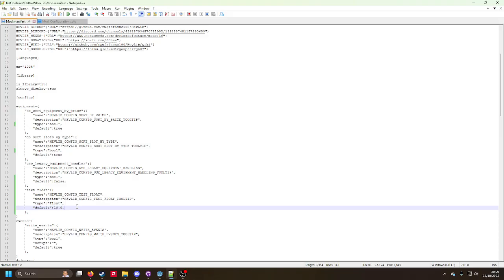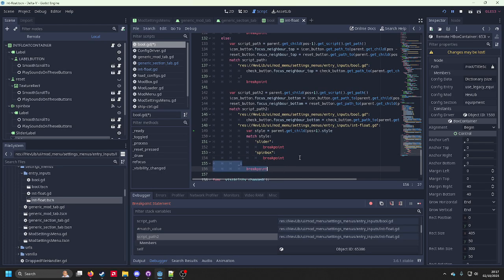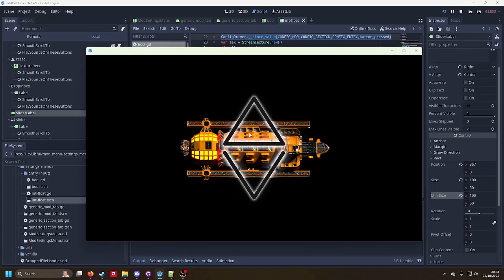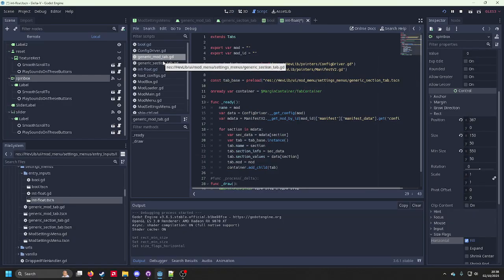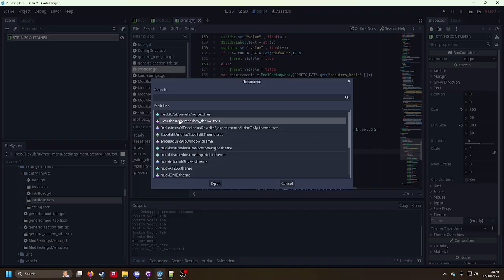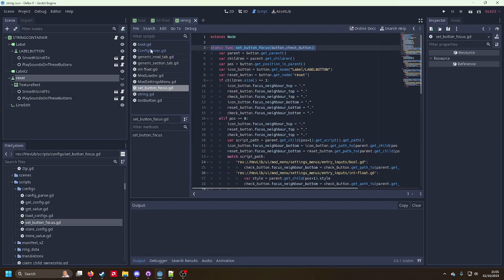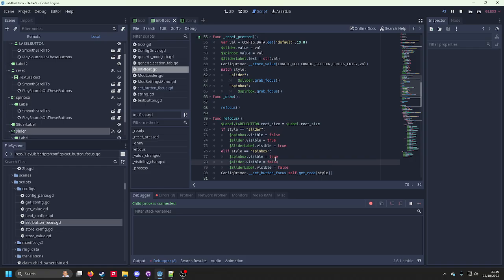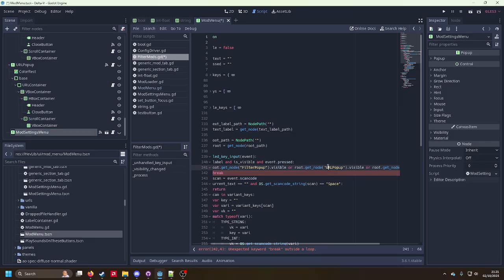Delta-V Rings of Saturn Twitch Vod No. 1 (ΔV: Rings of Saturn)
Vod No. 1. Don't remember date or stream title.